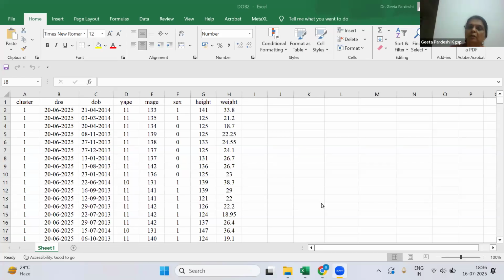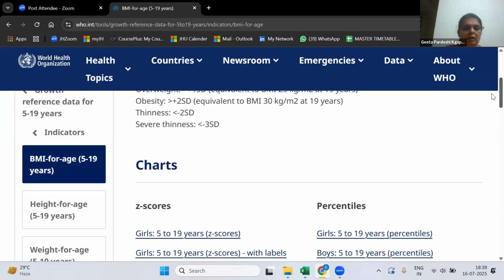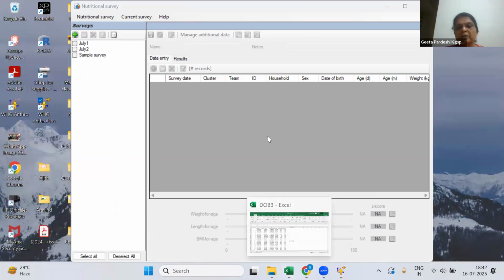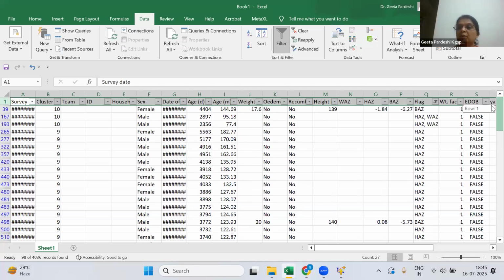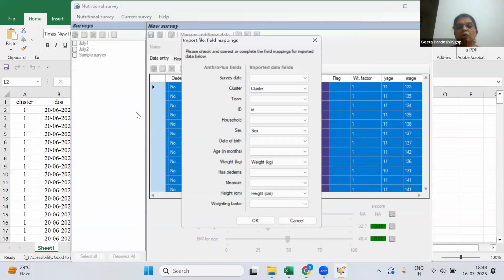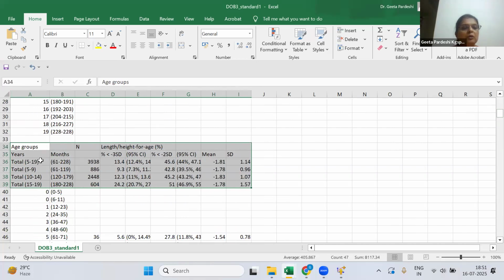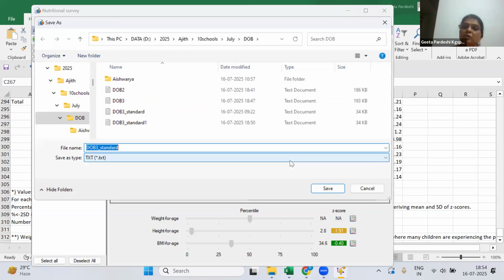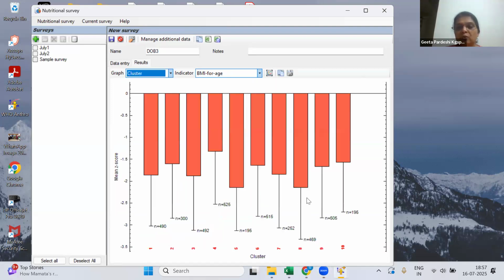WHO AnthroPlus for anthropometric data (5 to 19 yrs)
In this session, we discuss the use of WHO AnthroPlus software to analyze anthropometric (height for age and BMI for age) data for the 5 to 19 yrs age group.